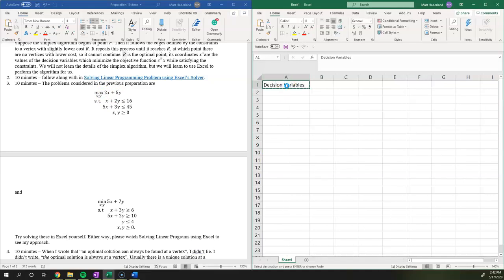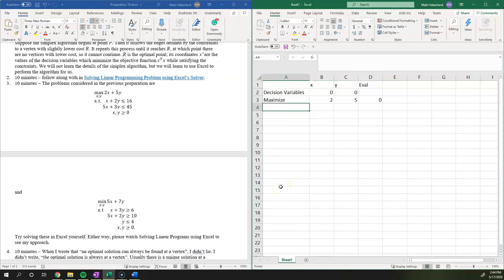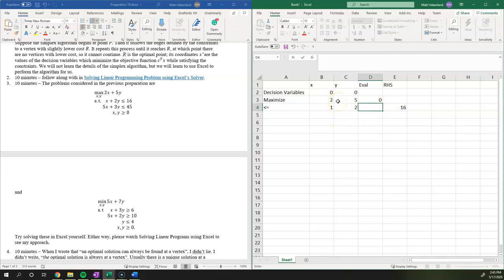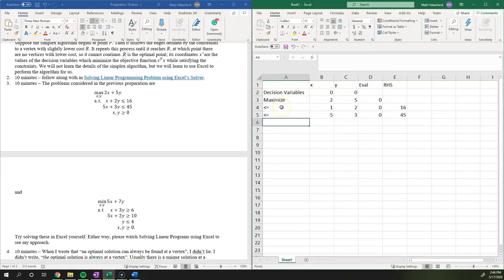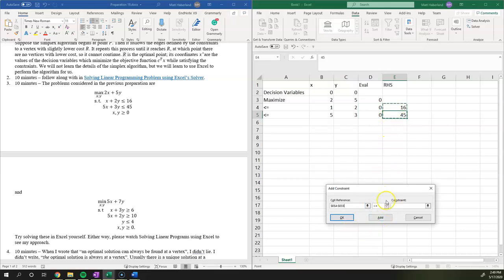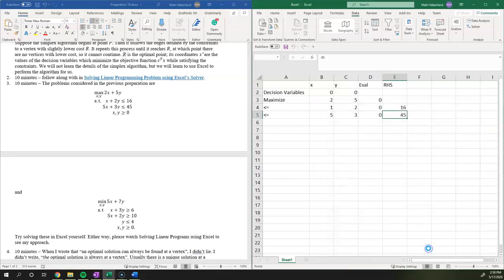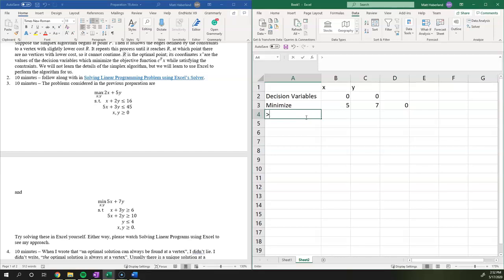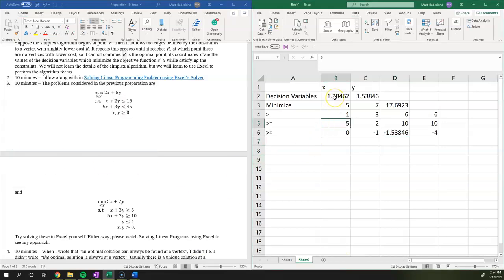Optimization II: Solving Linear Programs Using Excel Solver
Originally prepared for BRAE 403 at Cal Poly (Spring 2020).

This series is intended as a supplement to linear programming and optimization theory lectures. The graphical methods are most useful for low-dimensional problems and intuition, while Excel Solver is useful for larger or higher-dimensional problems.

In this video, we solve linear programming problems using Excel Solver.

We set up decision variables, objective functions, constraints, and Solver settings for both maximization and minimization LP examples.

We cover:
• Spreadsheet layout for LPs
• Decision variables
• Objective-function coefficients
• SUMPRODUCT
• Constraint setup
• Solver add-in setup
• Simplex LP
• Non-negativity constraints
• Maximization and minimization examples

Example problems:
00:07 Maximization LP example
07:25 Minimization LP example

00:00 Introduction
00:07 First LP setup
00:37 Objective function setup
01:58 Constraint setup
04:25 Solver add-in setup
05:12 Solver parameters
06:39 Non-negativity and Simplex LP
07:01 First solution
07:25 Second LP example
07:42 Decision variables and objective function
08:13 Constraint setup for second problem
09:02 Solver setup for second problem
09:37 Second solution